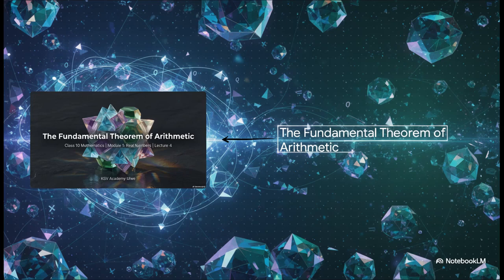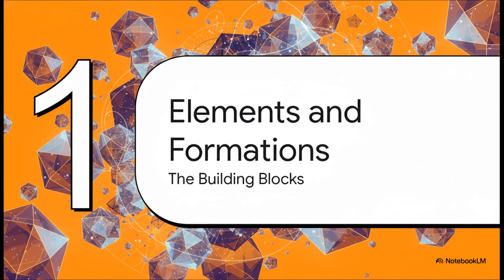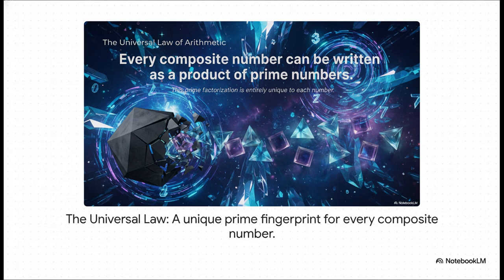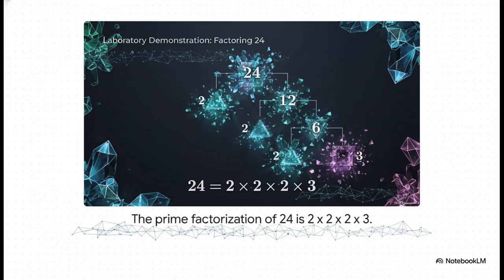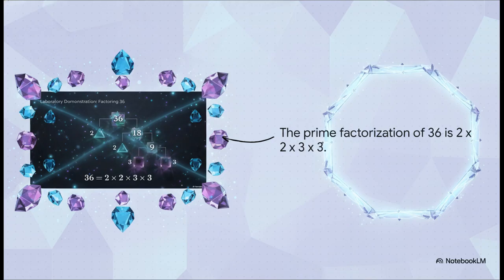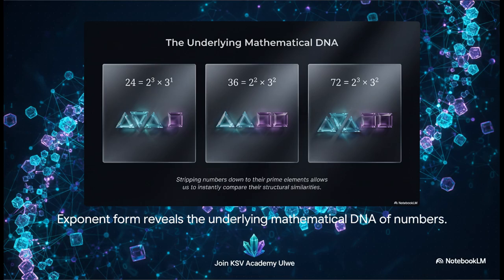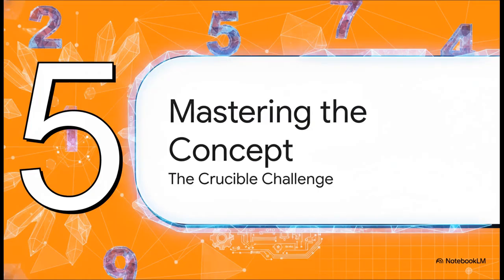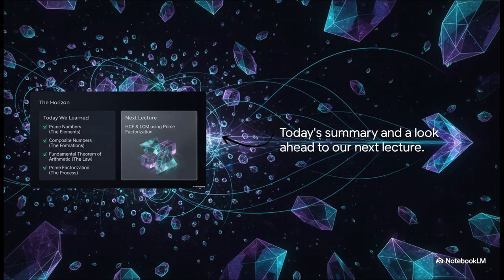Lecture 4 Fundamental Theorem of Arithmetic Class 10 Math CBSE Board